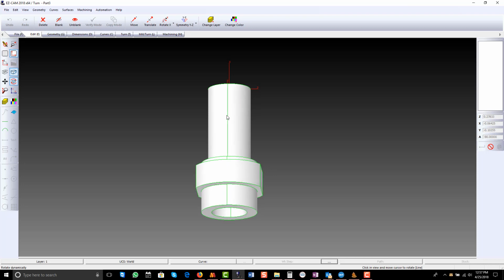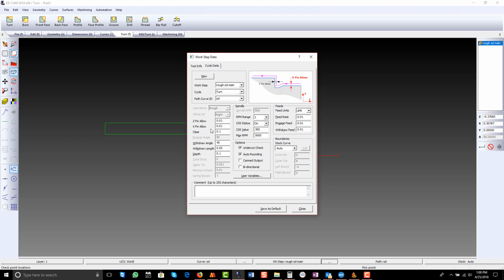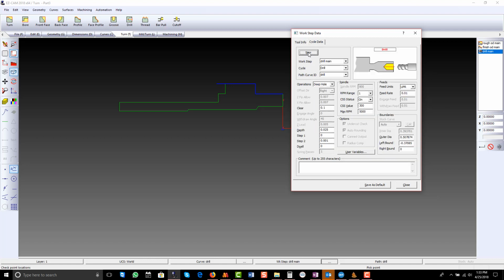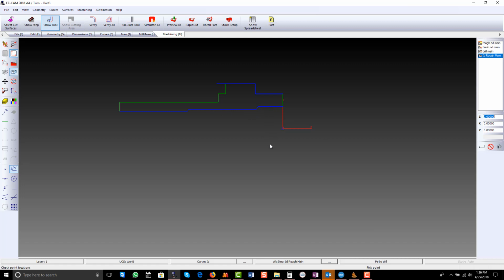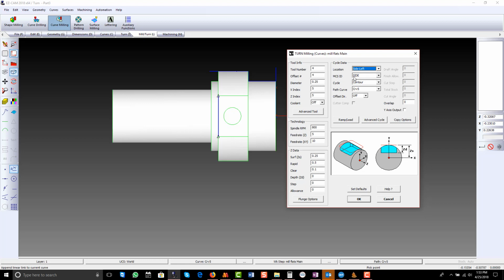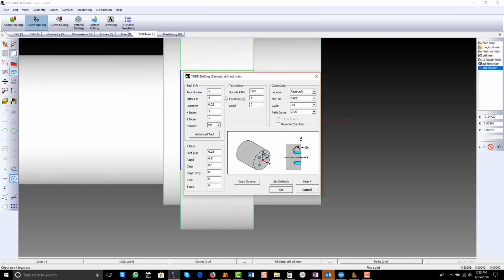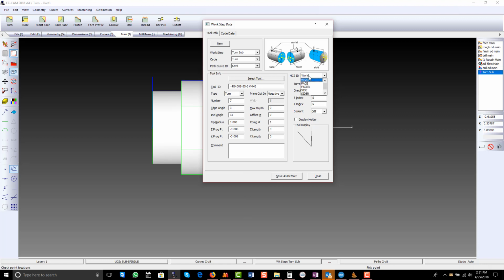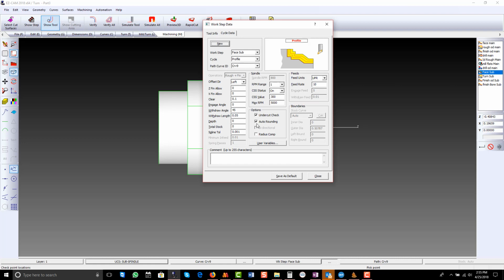Turn Solid Model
Turn/Mill two sides